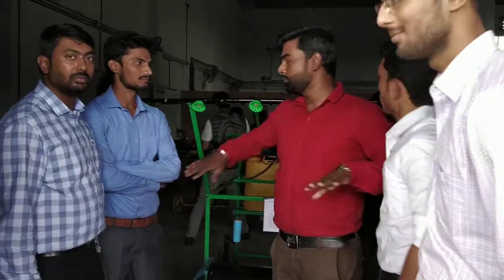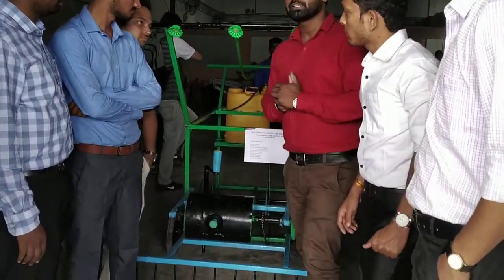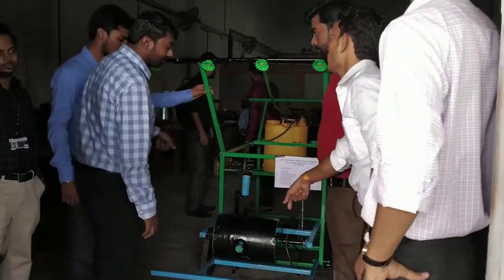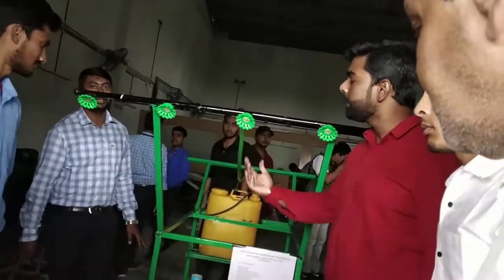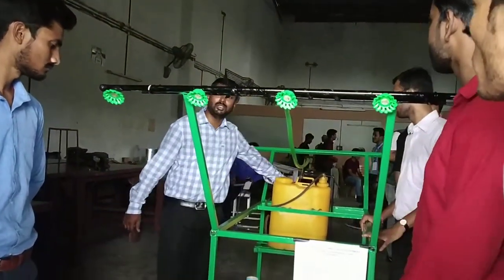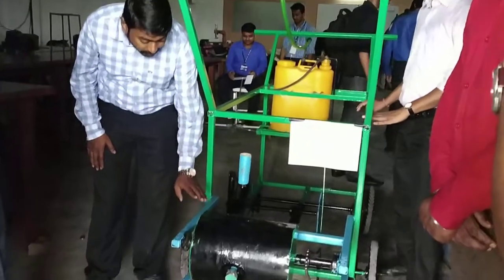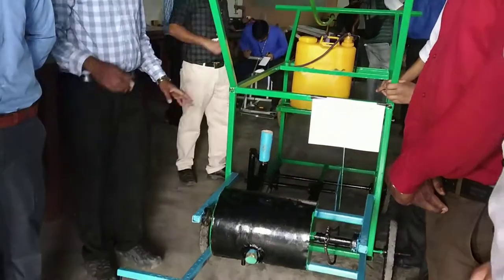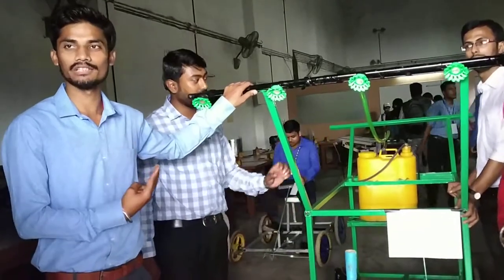S.i.e.m project on Multiple purpose agricultural equipment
Multiple-purpose agricultural equipment

Farmers are using the same method equipment from ages in our country farming is done in traditional way, besides that there is large development of industries and private sectors as compared to agriculture sector this equipment model will be helpful for agriculture in which we can do 3 works at a single time, generally digging is done by bulls,  which become costly for farmers having small farming land so to over come this problems this machine is developed,
 which will be beneficial to the farmer for spraying, digging and spraying